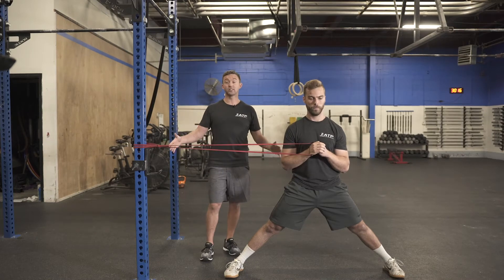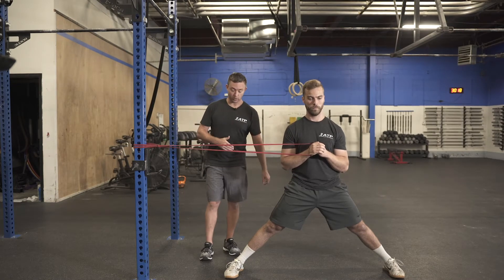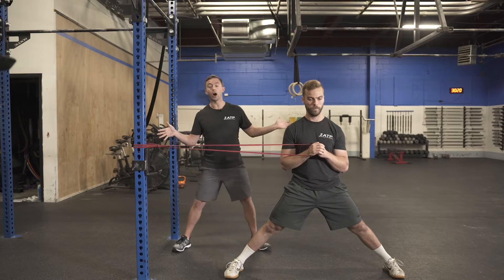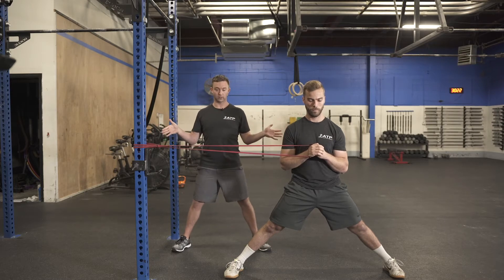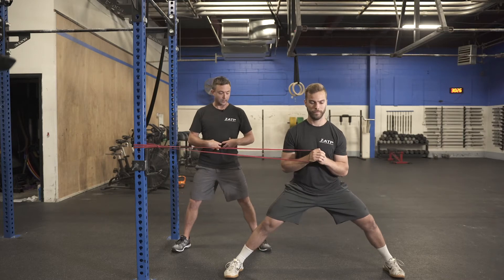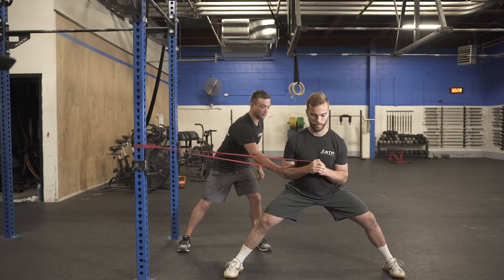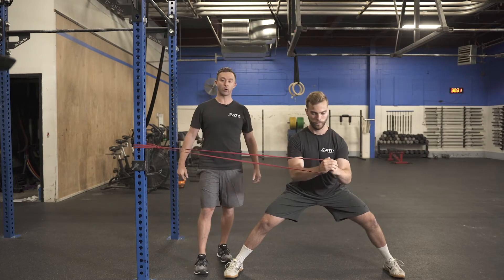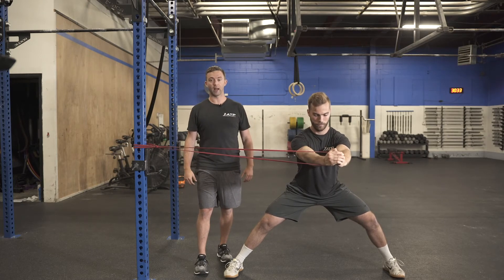Wide Stance ISO Press